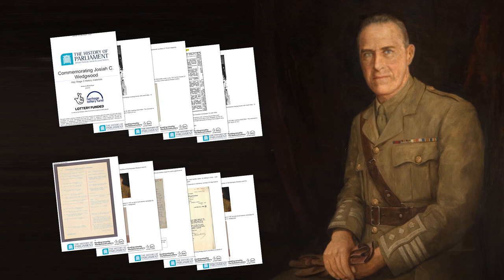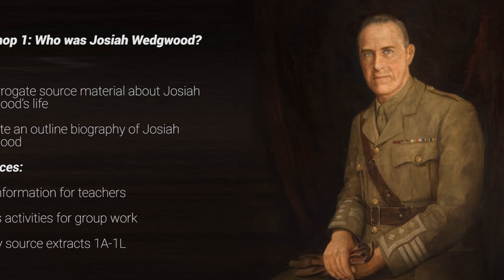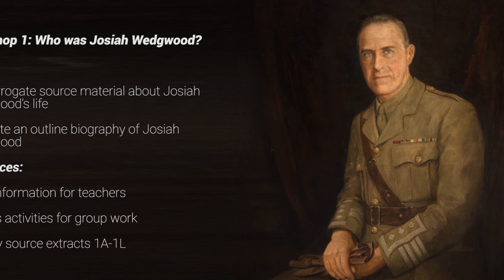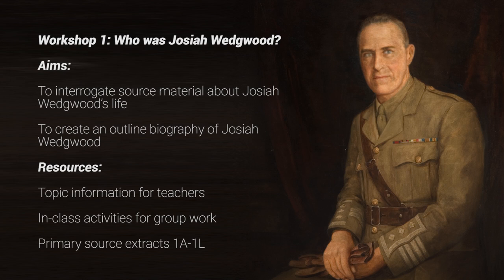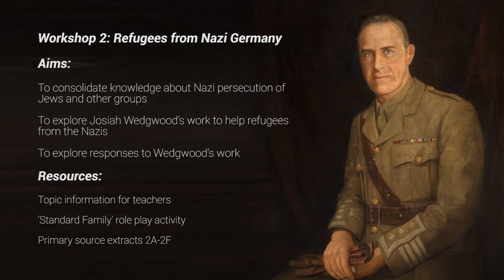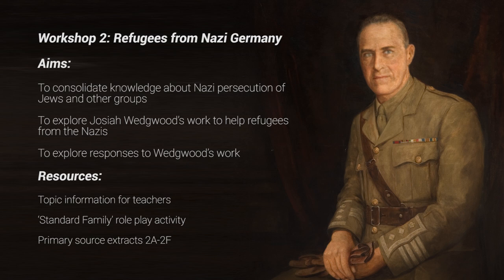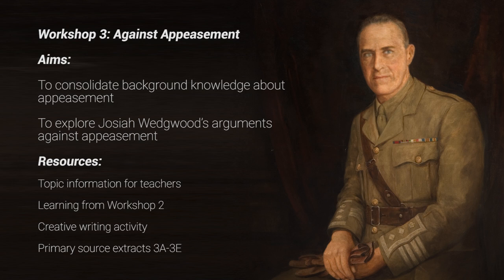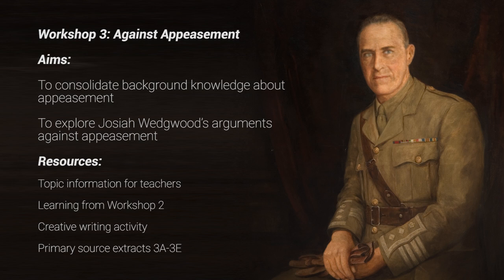Free materials for Key Stage 3 History: Col. Josiah Wedgwood & 1930s political history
The History of Parliament Trust were awarded Heritage Lotttery funding to commemorate the life and career of the organisation's founder, Colonel Josiah C. Wedgwood. We have created a pack of materials for Key Stage 3 history teachers and students about Wedgwood's life and career in the 1930s. This includes his campaigning against Nazism and the appeasement of Hitler and his aid of Jewish refugees.

This video tells you background information about Josiah C. Wedgwood and gives a breakdown of the materials in the pack.